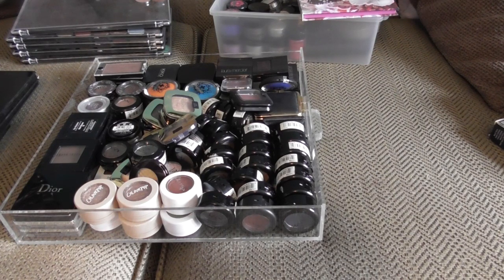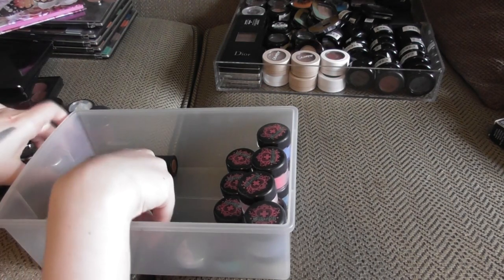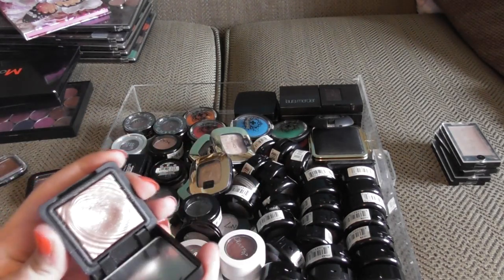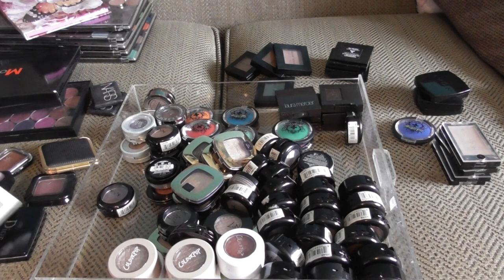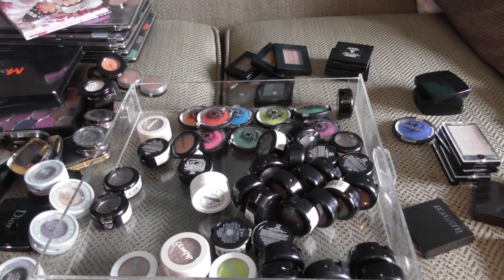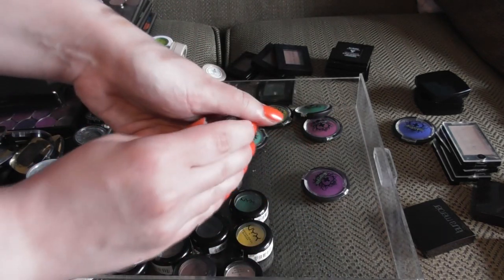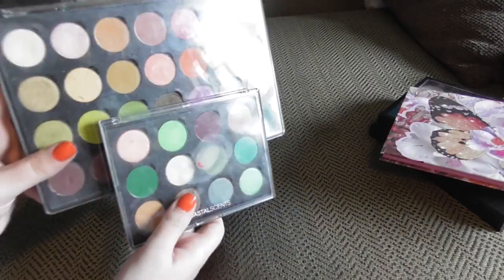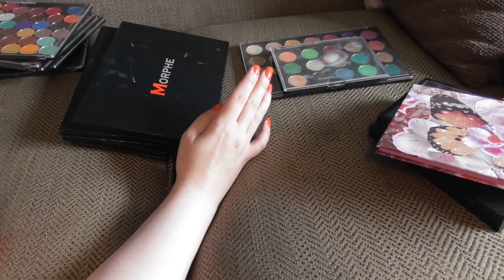Collection Overview | 2022 | Single Shadows, Shadow Singles and Loose Shadows